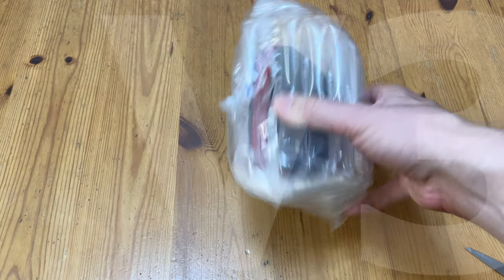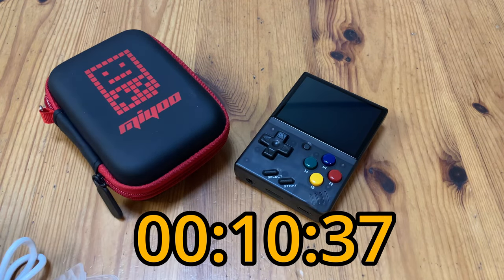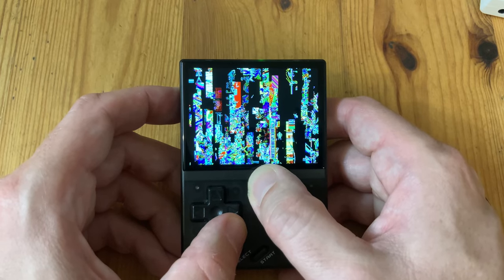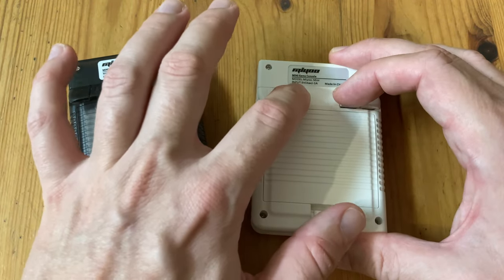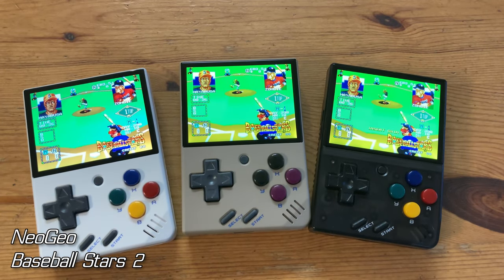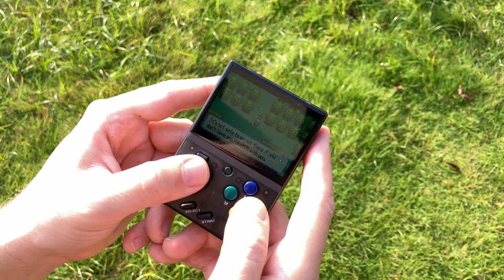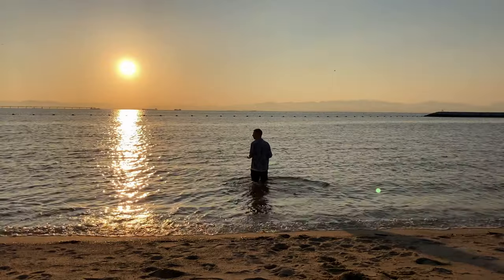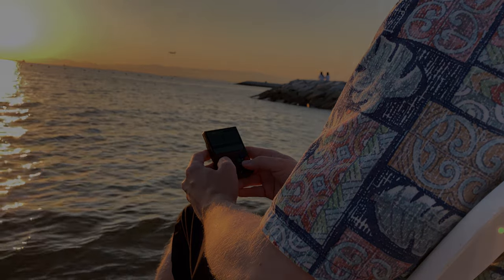MIYOO MINI V3 REVIEW: Is It Better Than the V2?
We check the new revised Miyoo Mini V3.  In this short review, we check how it plays, and what makes it different to the previous super budget handheld of 2022, the Miyoo Mini V2.
It seems that rather than change the actual name of their device, they make small incremental changes to it.
Noticeable differences in the new model: Display, d-pad, and shoulder buttons.

We bought our unit from Aliexpress for under $60 from the Official Miyoo Mini store, but whenever they get stock they sell out EXTREMELY quickly.

If you cannot get a Miyoo Mini, we recommend the Miyoo Mini Plus, which is a slightly larger version but with all of the same features as this one... Plus WiFi!

Here's a $5 voucher for AliExpress if it's your first time buying:  INF2WR7P

►Timestamps:
@0:00- Unboxing the Miyoo Mini V3
@0:55- Boot-up time
@1:32- Miyoo Mini Firmware and Issues
@2:30- Miyoo Mini V2 Comparison
@4:01- Gameplay in OnionOS 4
@5:38- The Miyoo Mini is Super Portable
@6:09- Conclusion and Thanks

Pandory Intro Music by Disfunktional